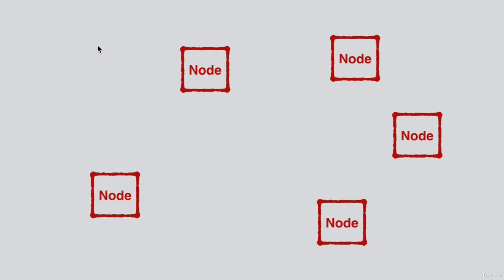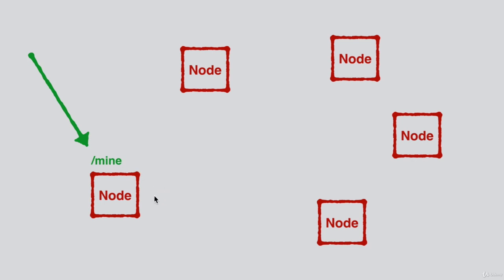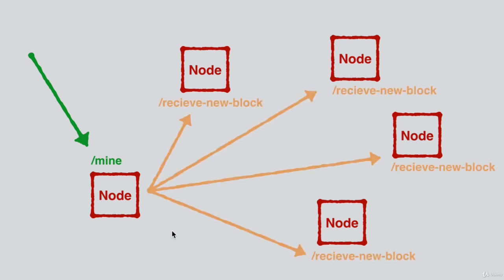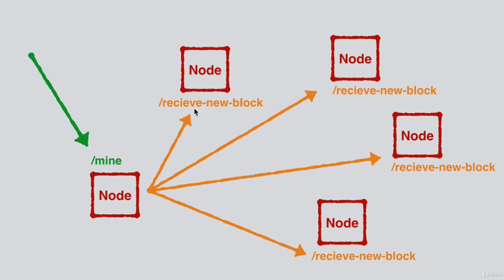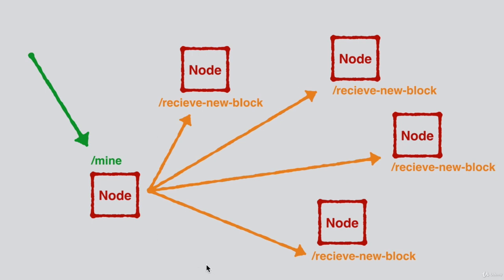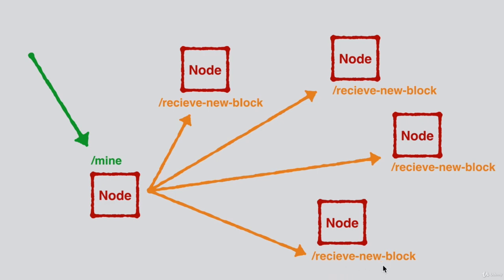048 Updating Mining Information